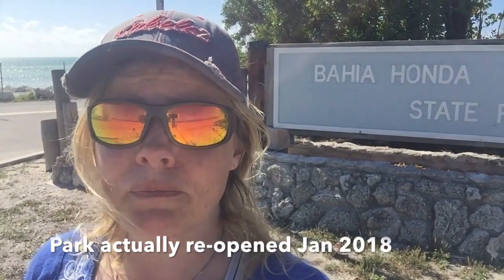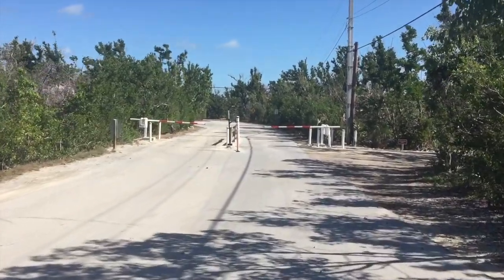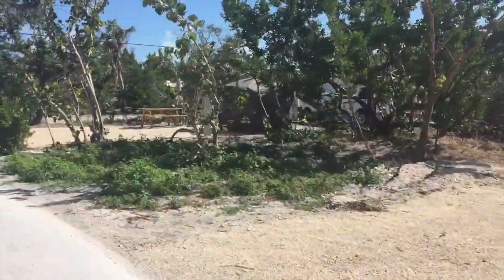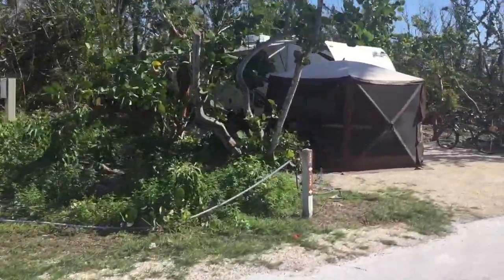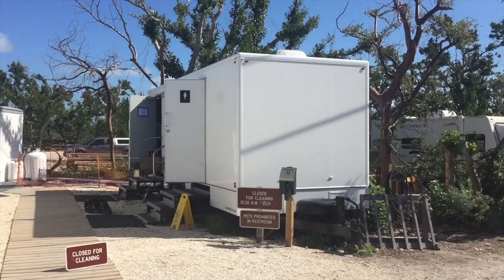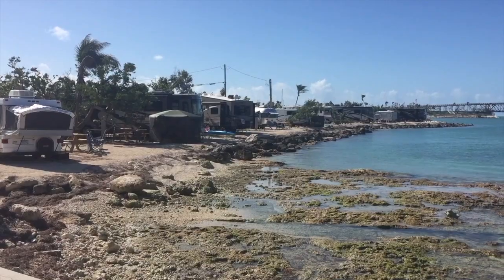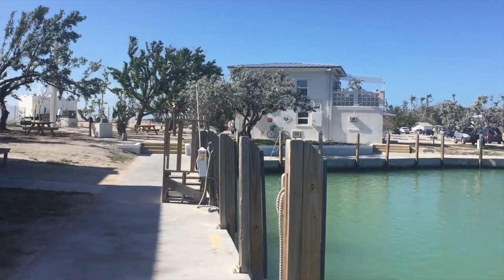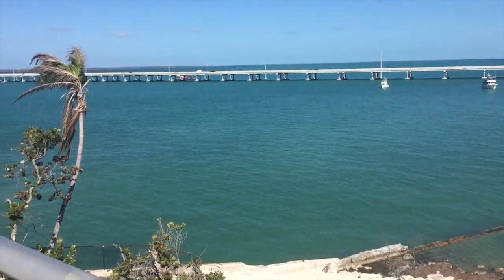Bahia Honda State Park Campground Review (Post Irma Update)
Quick video update of Bahia Honda State Park, as seen post Hurricane Irma , in Feb 2018. This park took quite a lot of damage from the hurricane, so much of the thick vegetation is gone and (for the moment) the entire ocean-side part of the park is still closed. But the RV campground (Buttonwood campground) is open, as is the swim beach and it's still a beautiful place to stay. So, if you're wondering what it looks like today, hopefully this video gives you an idea. Enjoy!